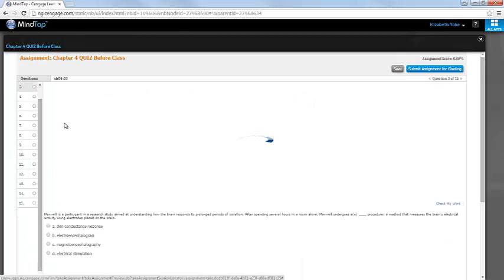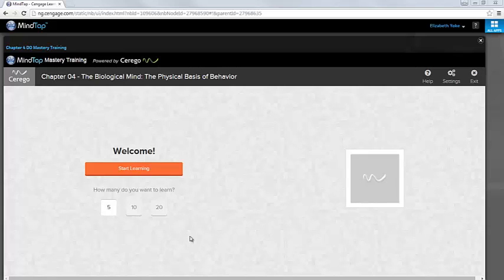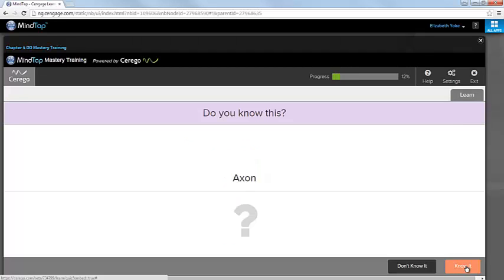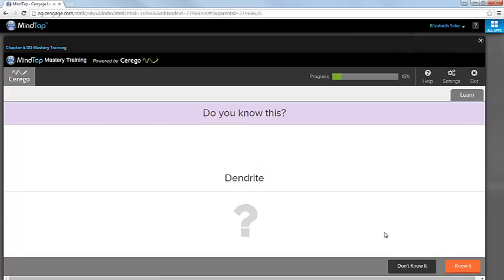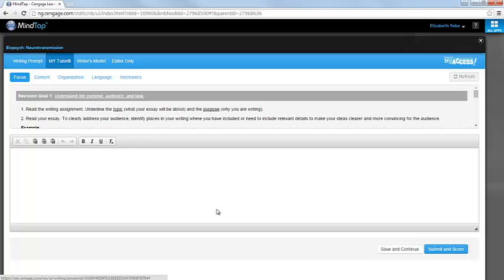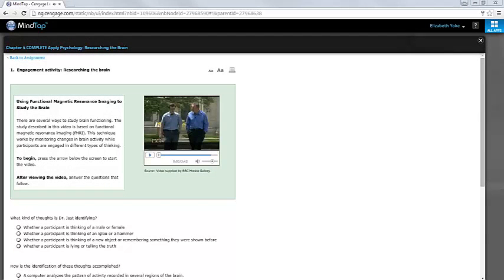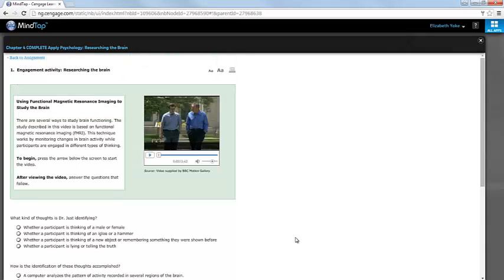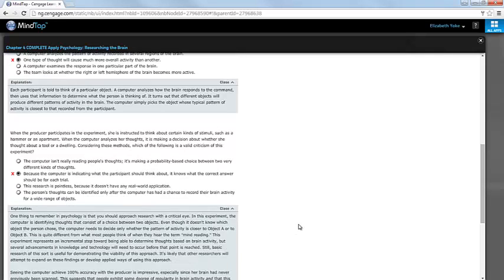Cacioppo MindTap Activities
Created for CSCC, this video outlines the key learning activities included in Cacioppo's MindTap.